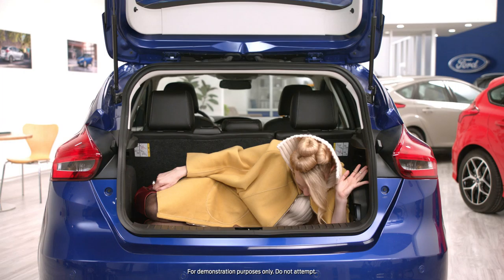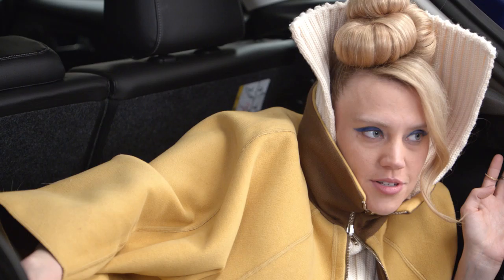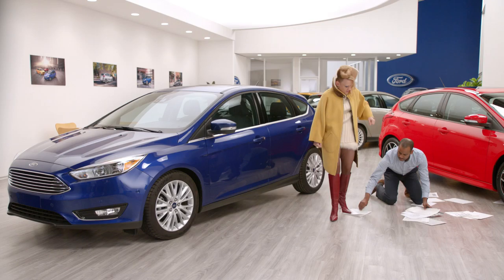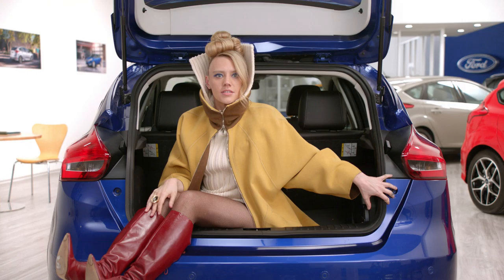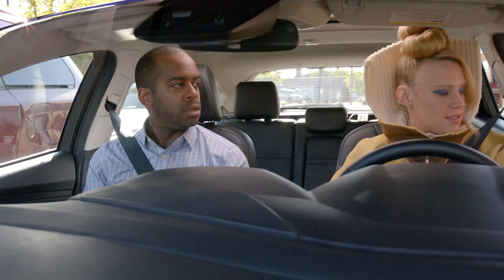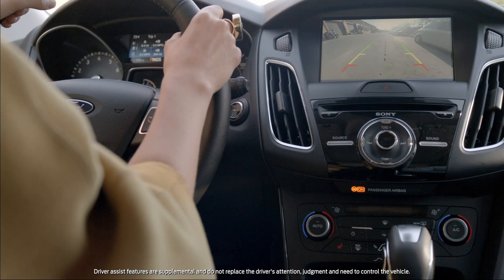High Fashion Model